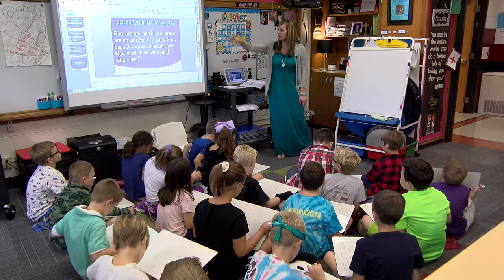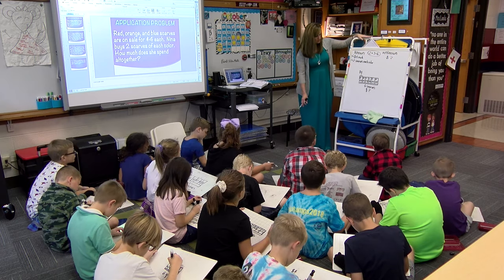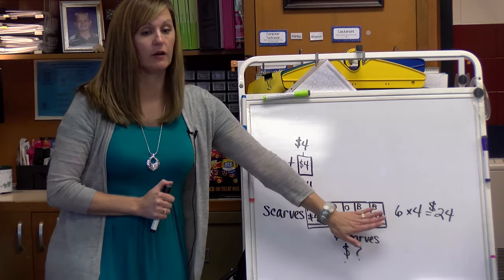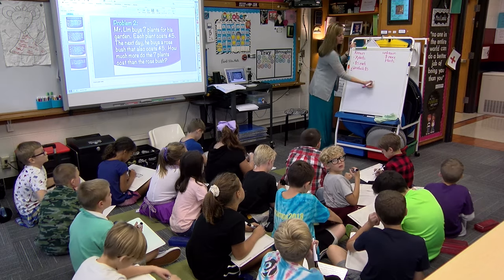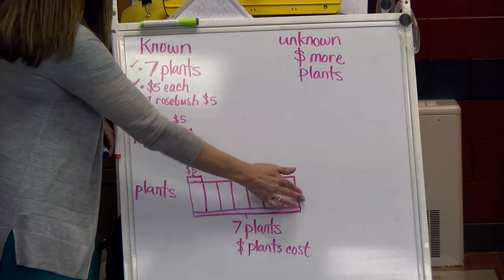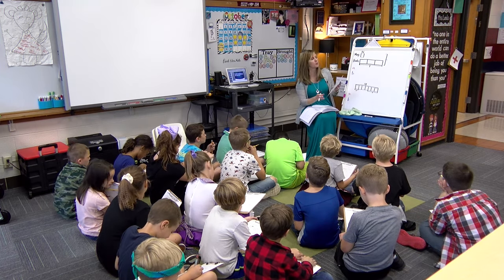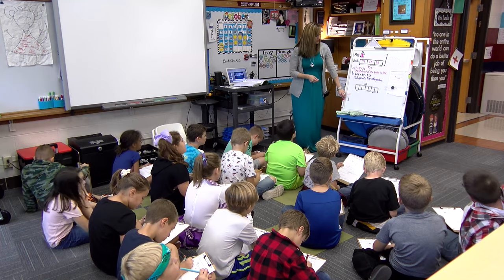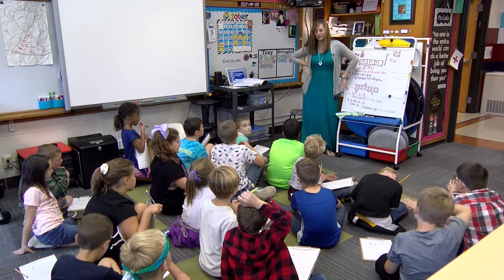Eureka Math 3rd Grade Lesson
Third graders at Kelsey Norman Elementary in Joplin were taught a Eureka math lesson.